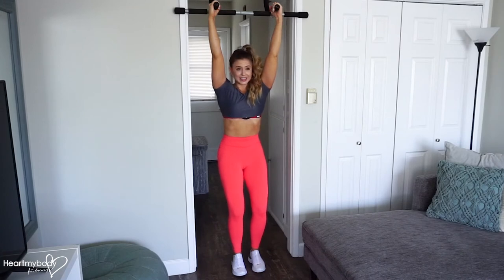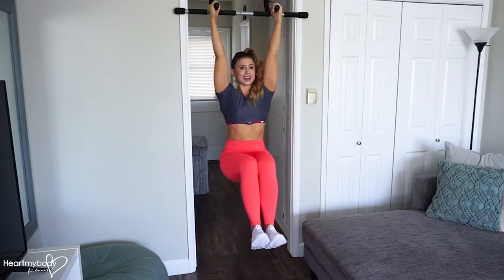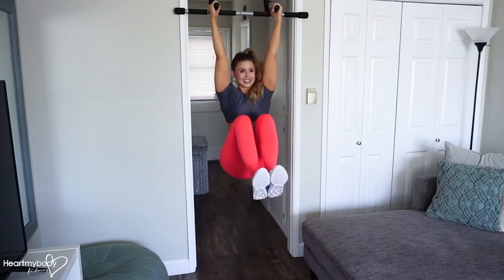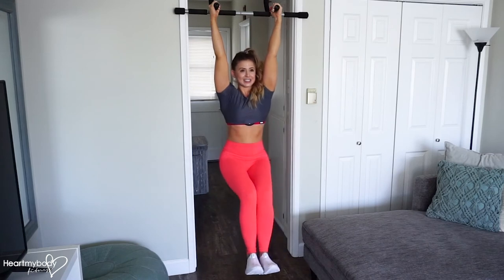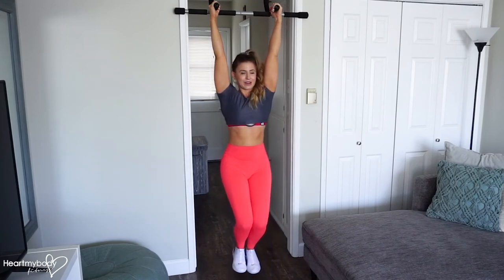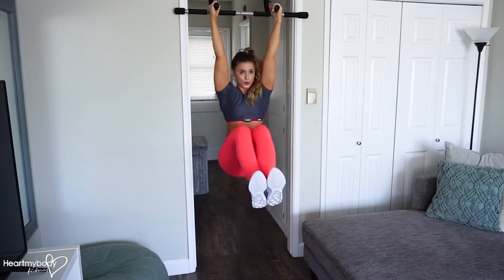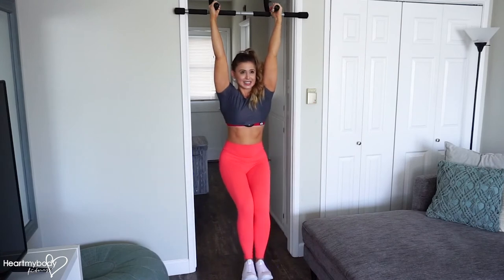How to do a Hanging Leg Raise with Bent Knees